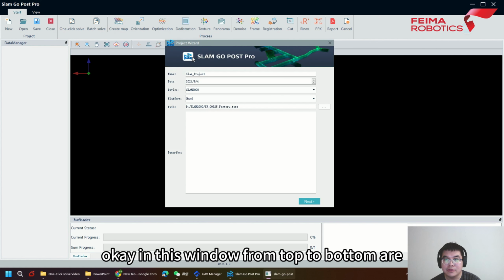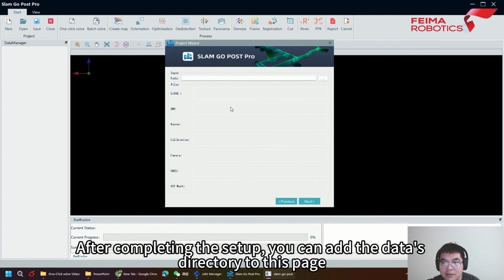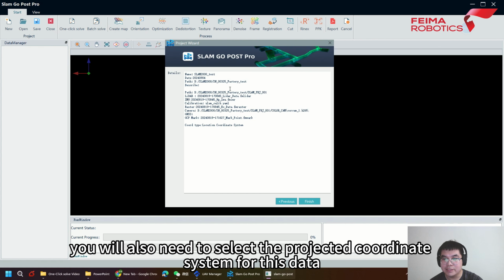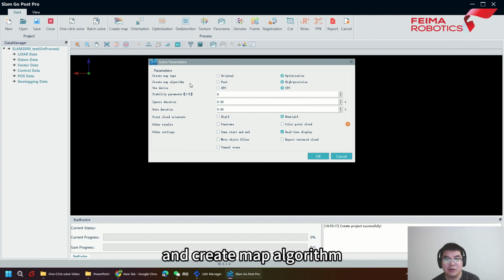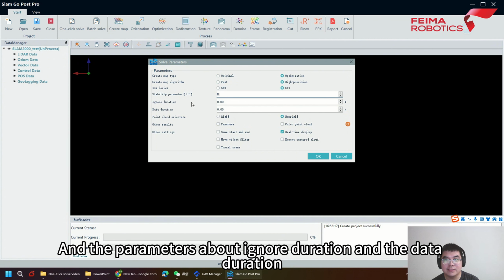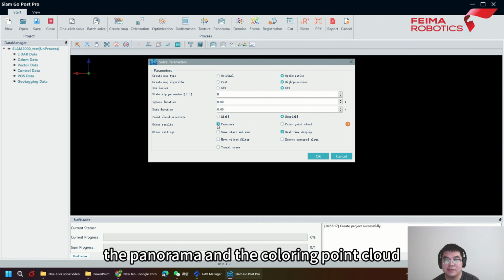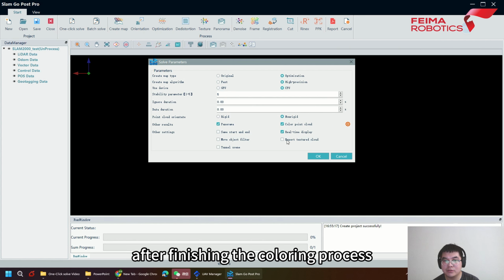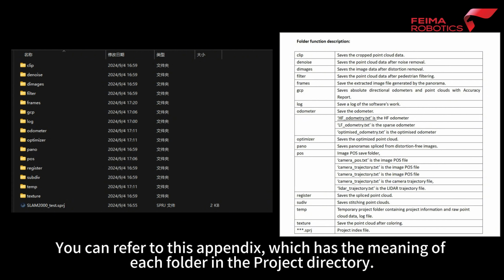SLAM GO POST One Click Solve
Tutorials regarding One-Click Solve